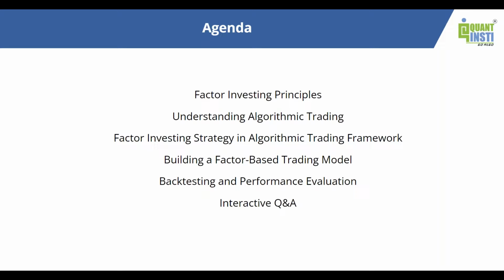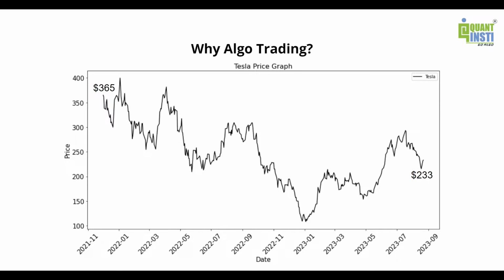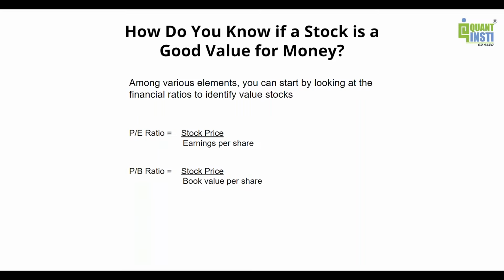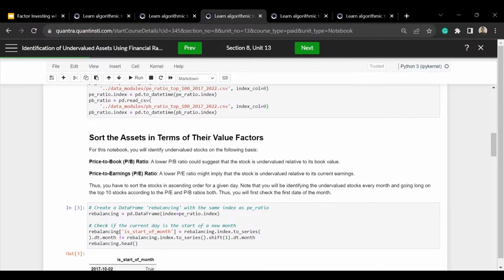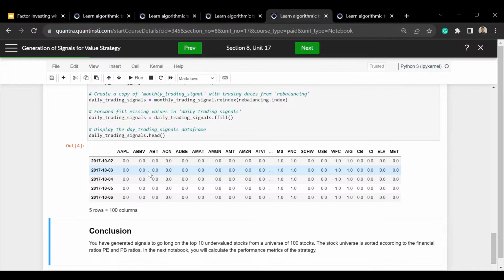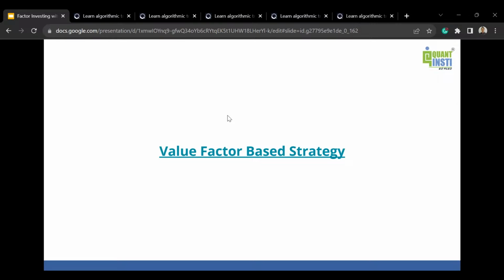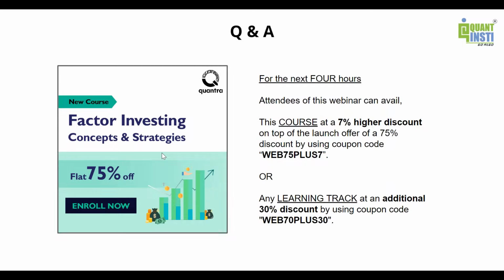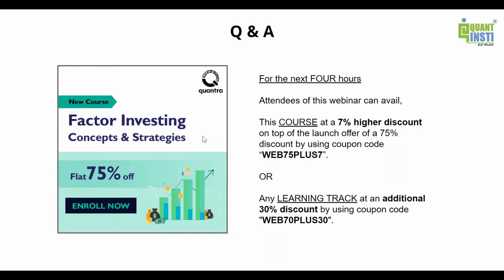Factor Investing with Algorithmic Trading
In this follow-up webinar on "Factor Investing with Algorithmic Trading," we will delve deeper into the practical application of factor investing strategies using algorithmic trading techniques. We will explore how factors can be integrated into algorithmic trading models to enhance investment decision-making and portfolio performance.

Looking to advance your career in algorithmic trading? Discover what EPAT holds for you with personalized guidance from industry experts such as Dr. Euan Sinclair and lucrative career opportunities.

Participants will gain valuable insights into the synergy between factor-based investing and algorithmic trading, enabling them to harness the power of quantitative finance in their investment strategies effectively. The session will equip you with the knowledge and tools to incorporate factor investing principles into their algorithmic trading strategies, making their investment approach more systematic, data-driven, and potentially more rewarding.

Session Overview
👉 Factor Investing Principles
👉 Understanding Algorithmic Trading
👉 Factor Investing Strategy in Algorithmic Trading Framework
👉 Building a Factor-Based Trading Model
👉 Backtesting and Performance Evaluation
👉 Real-World Examples
👉 Interactive Q&A

Speaker: Rekhit Pachanekar (Sr. Quant Associate at QuantInsti)
Rekhit holds an Engineering degree in Computers and a PGDM from IIM Indore. He is also the co-author of the book "Basics of Machine Learning".

Chapters:
00:00 - Introduction
04:09 - Agenda
05:39 - What are Factors?
07:30 - Factor Investing Principles
11:34 - Understanding Algorithmic Trading
11:48 - Why Algorithmic Trading?
14:23 - Building Blocks of Algorithmic Trading
16:04 - Factor Investing Strategy in Algorithmic Trading Framework
16:10 - Value as Factor
18:28 - How Do You Know If Stock is a Good Value for Money?
22:09 - Building a Factor-Based Trading Model
23:53 - Backtesting and Performance Evaluation
23:58 - Real-World Examples - Value Factor Based Strategy
42:59 - Q&A